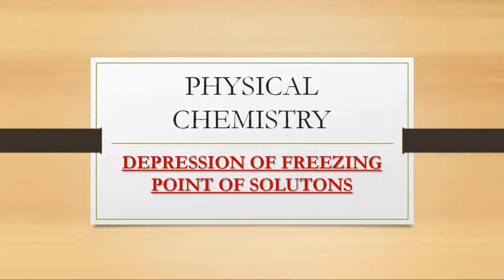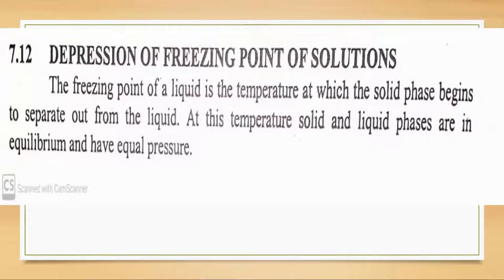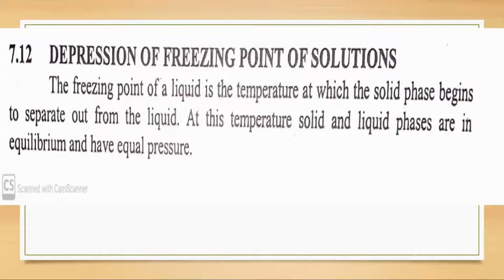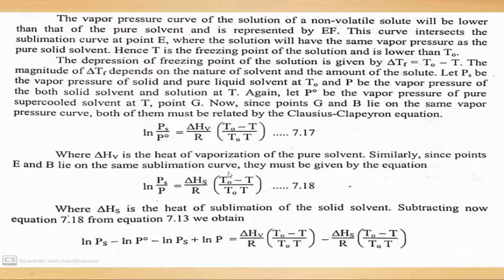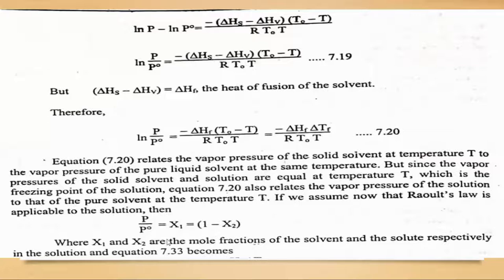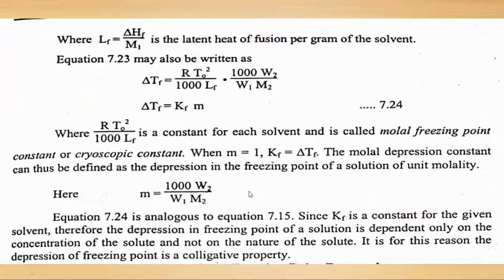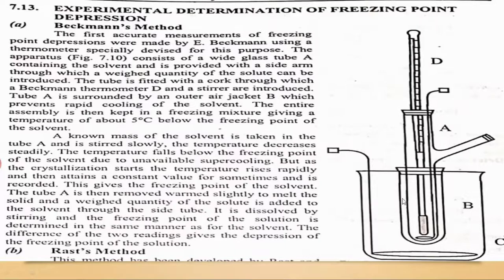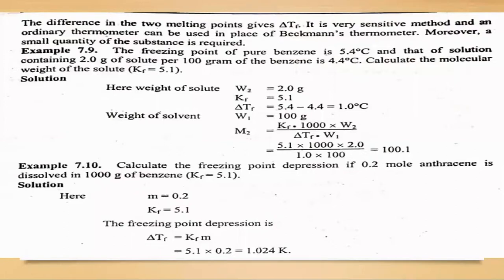Lecture | Chemistry| DEPRESSION OF FREEZING POINT OF SOLUTION| PHYSICAL CHEMISTRY